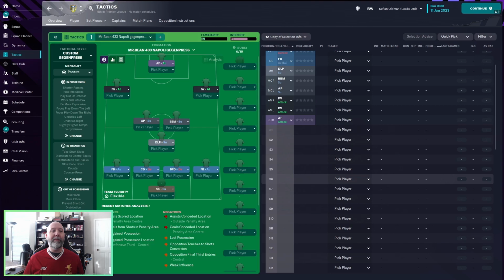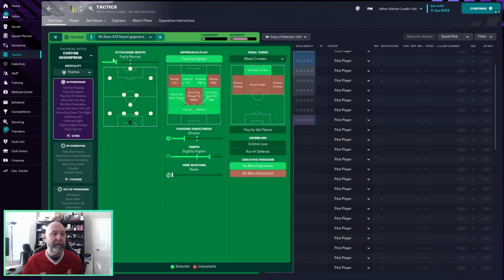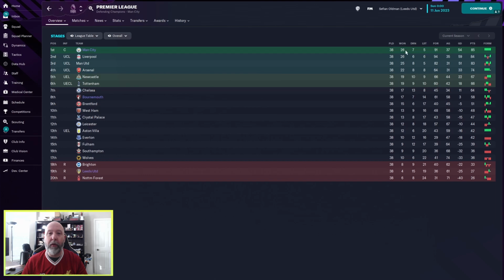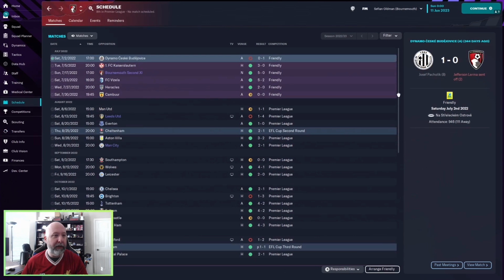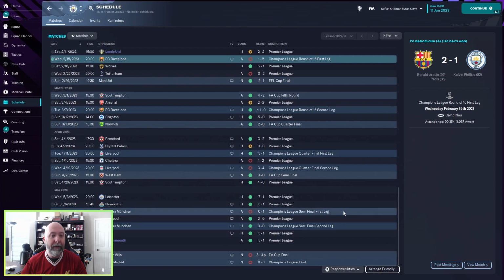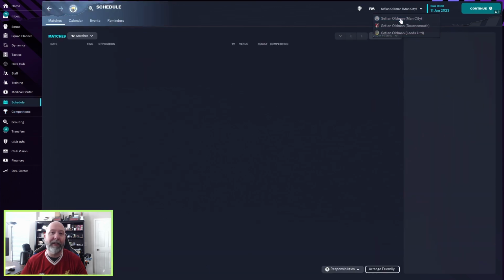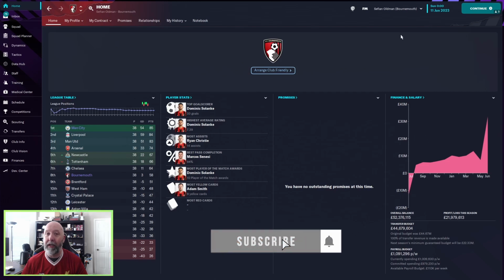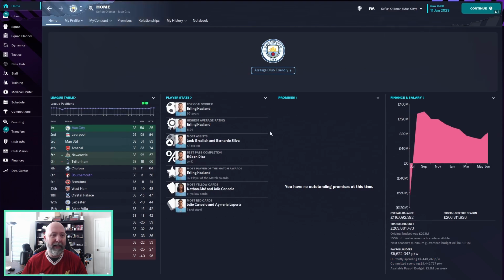93 Goals...Insanity!! | Tactics Talk | FM23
Another day, another tactic where Haaland is a beast.  Unfortunately, not so much for Leeds nor City!  Still winning the league, but it was a close one!  Bournemouth, on the other hand...look out world!